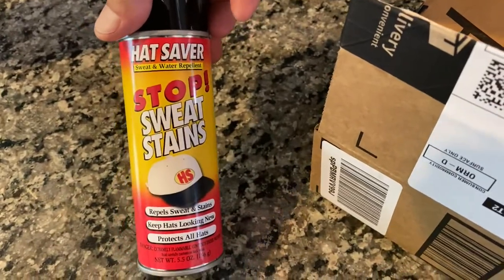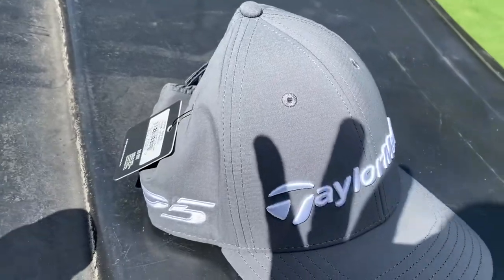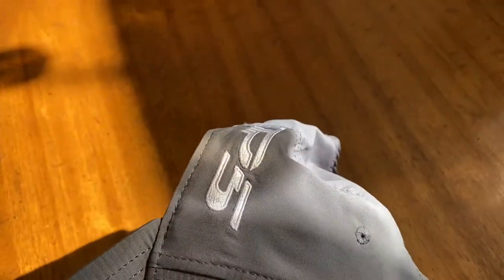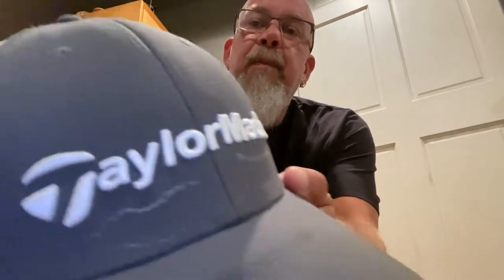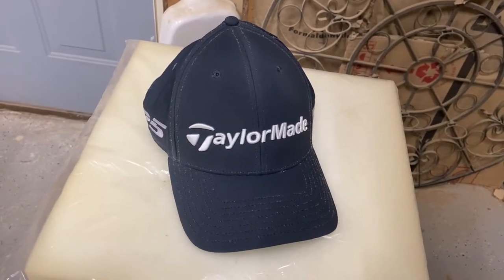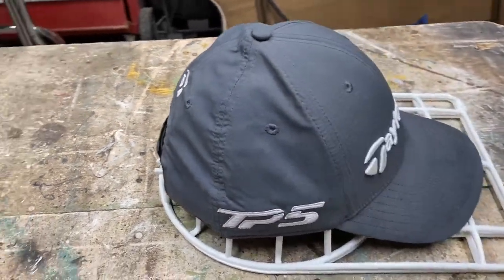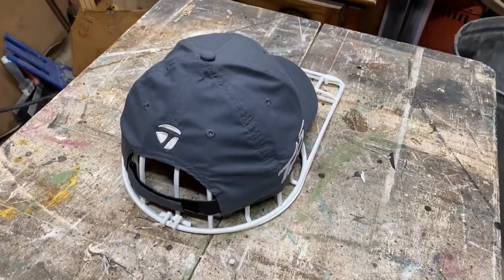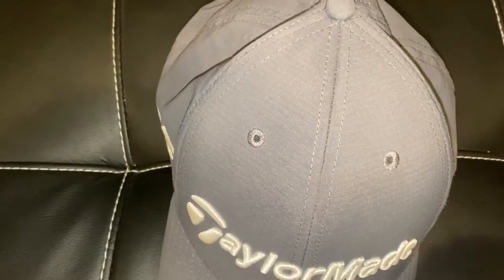Hat Saver Spray Review, Does it Work? An unbiased review from a very head-sweaty golfer!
My head sweats A LOT! I go through hats quickly because they get ruined from sweat stains. I'll clean them, but they end up getting worn out from all of the abuse. I saw this ad and passed by it so many times until I decided to bite the bullet and get it. If nothing else, to see if it works or if it doesn't.
Although, I'm tempted to just tell you the results here, I'd really rather you watch the video. Keep in mind that the end result and judgement isn't the whole story. Take the time to watch the video if you are considering giving this product a try.

This is NOT a paid advertisement or endorsement. I bought these products with my own money and was not involved with the Hat Saver Spray product in any way.

Square Strike Wedge

FootJoy Golf gloves, pack of two

Maxfli Straightfli Balls (white)
Maxfli Straightfli Balls (multiple colors and quantities)

Polara Ultimate Straight Golf Balls

GOGOGO VPRO Laser Rangefinder

Arccos Caddie Smart Sensors